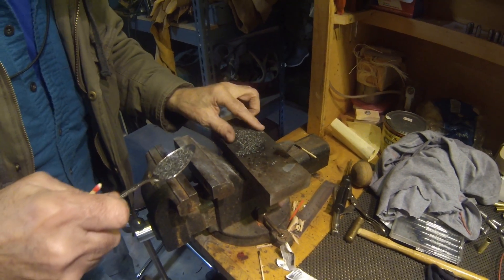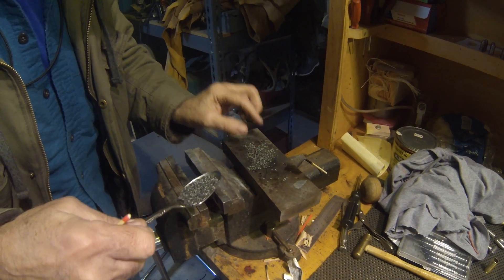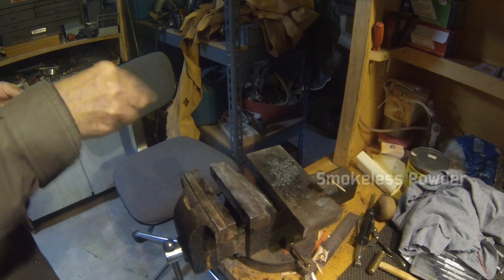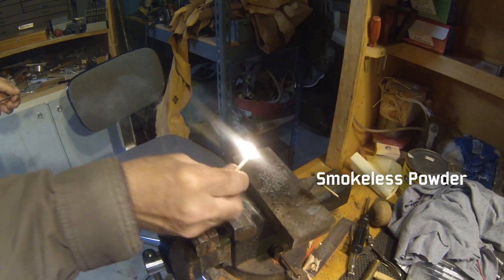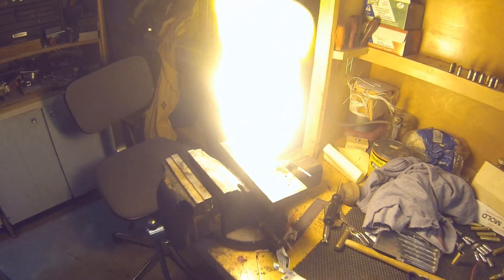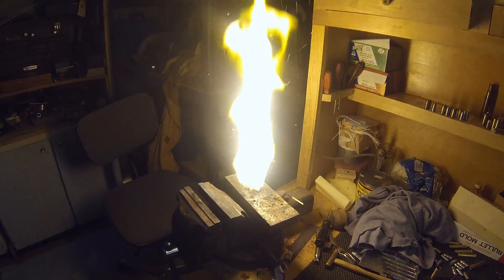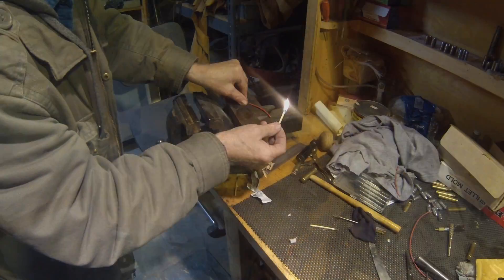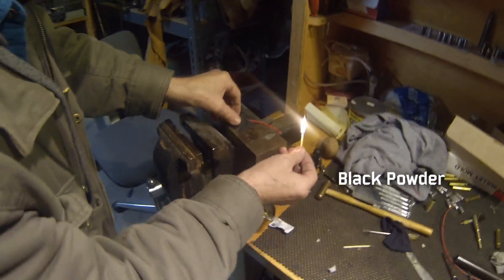Difference Between Black Powder & Smokeless Powder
Growing up, I used to always get in trouble with my Grandfather's gun powders, but he'd especially get upset if we found his black powder. Smokeless powder burns cleaner and is much less messy, make a lot of modern firearm actions possible. Black powder goes boom.